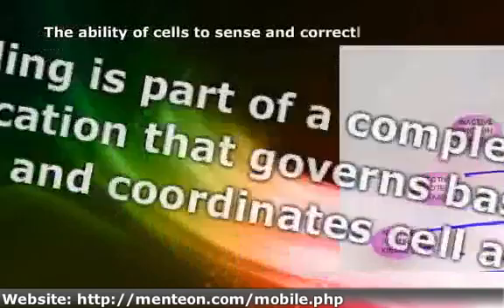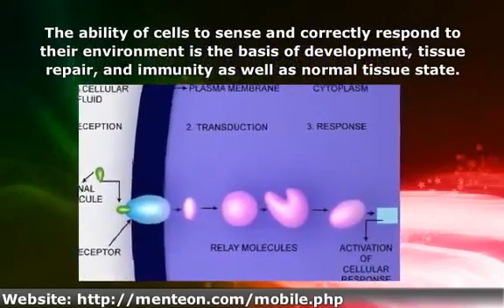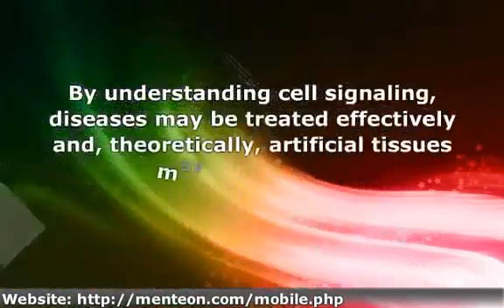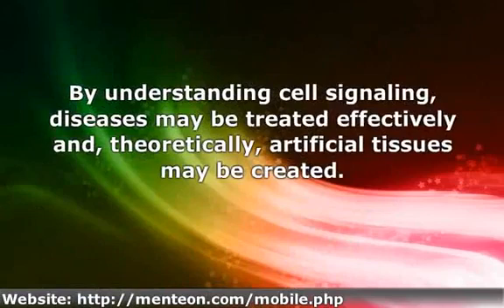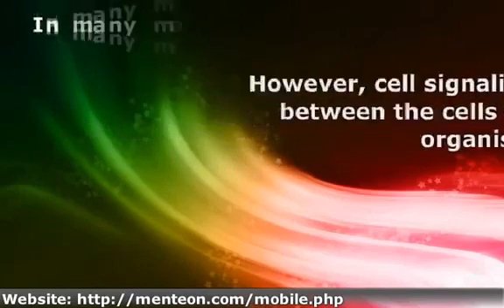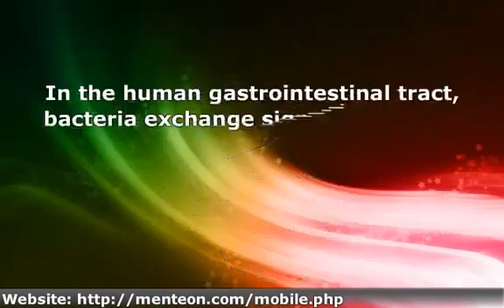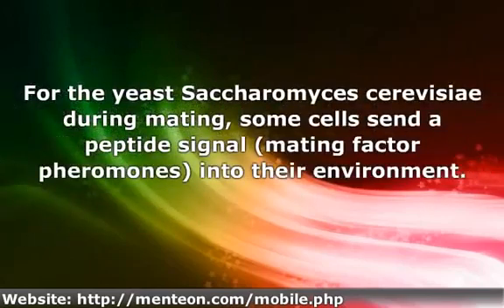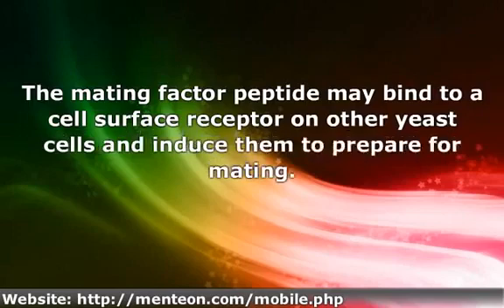AP Biology Cell Signaling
Course : e-Course development in economics